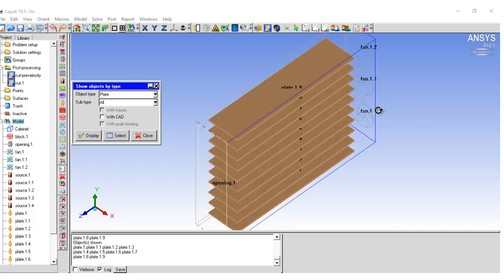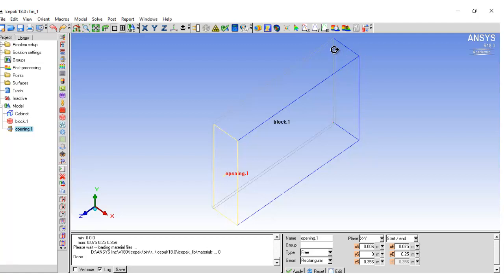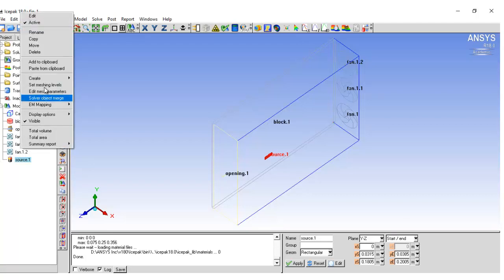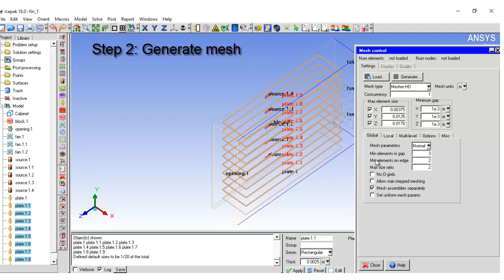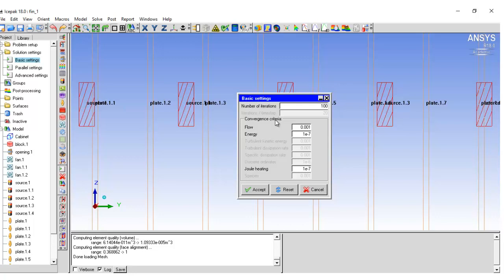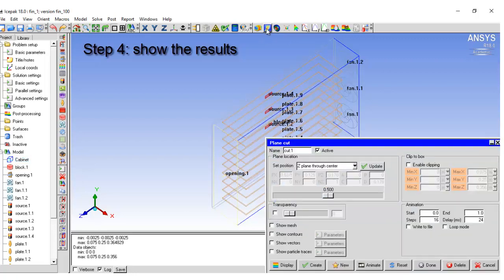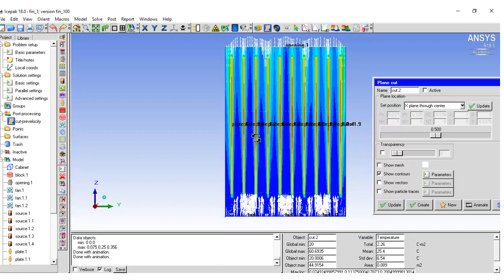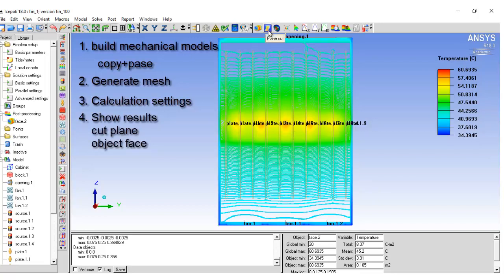Ansys Icepak [000]: finned heat sink, for beginner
In this video, you will learn how to:
1.Create a new project
2.Create models, as well as copy and paste methods
3.Generate mesh
4.Set up a simulation with various physical conditions
5.Post processing